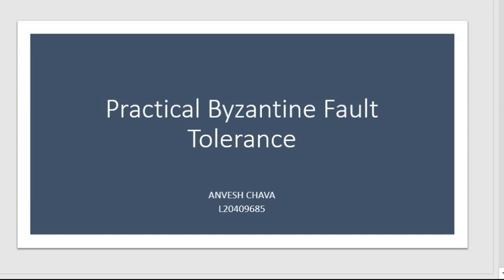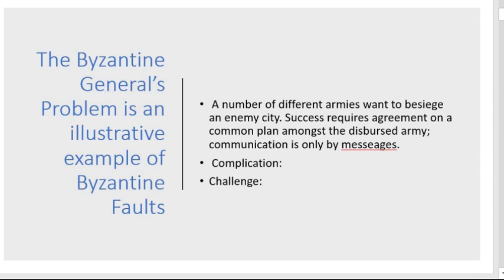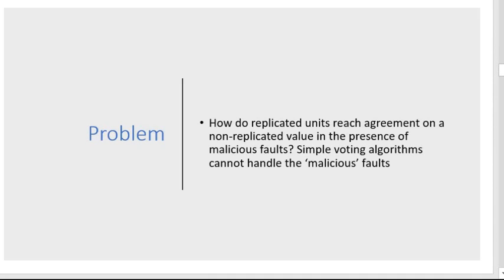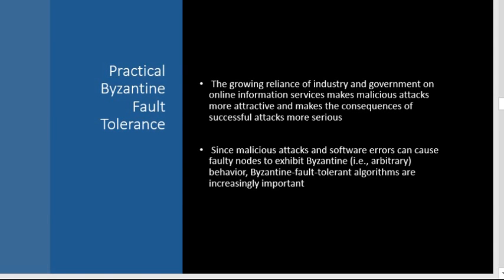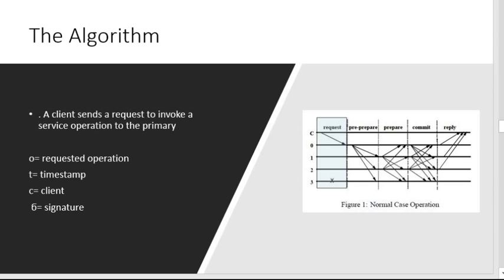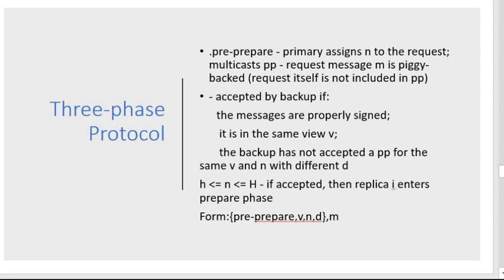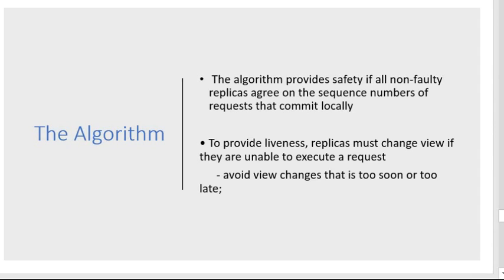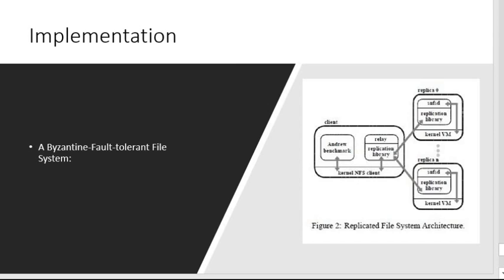pratical byzantine fault tolerance